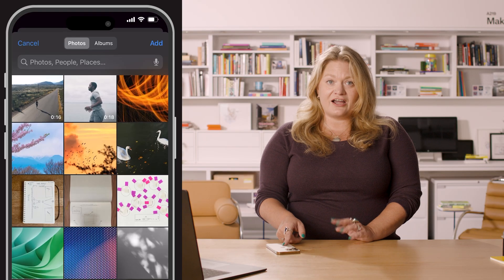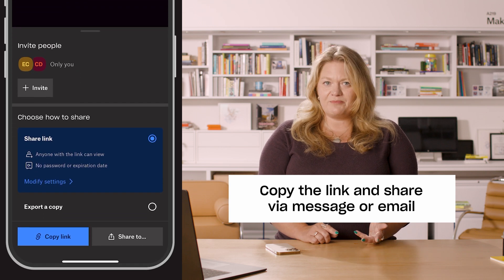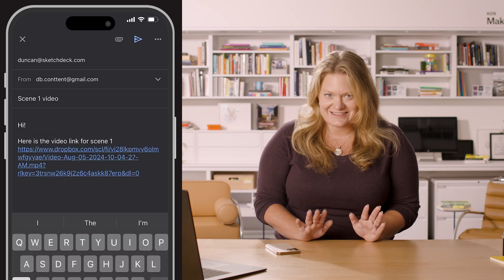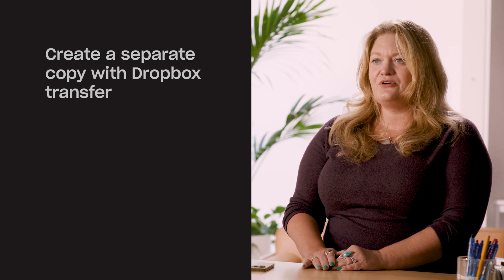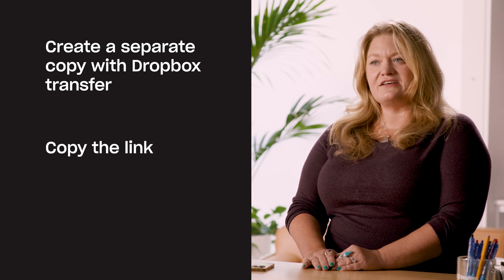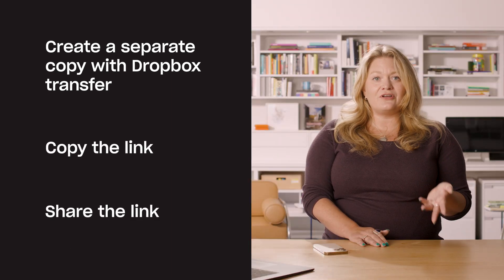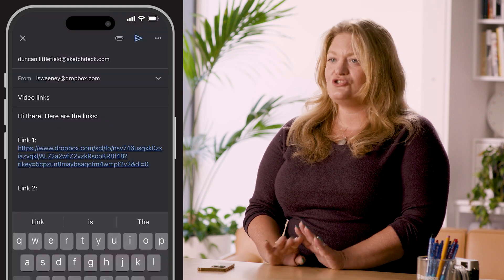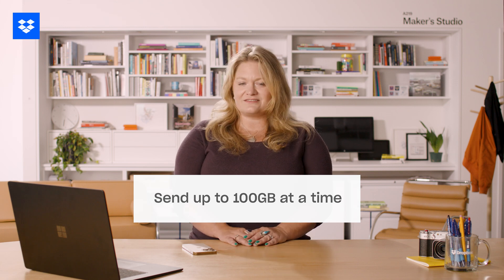How to send large videos from an iPhone | Dropbox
Learn how to transfer your large video files from an iPhone.